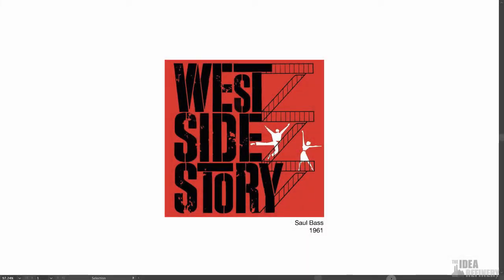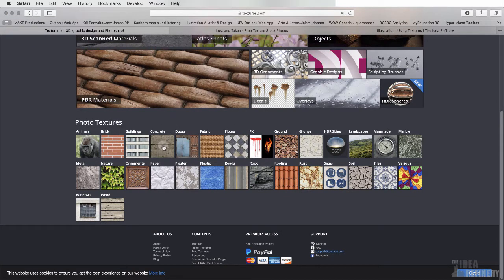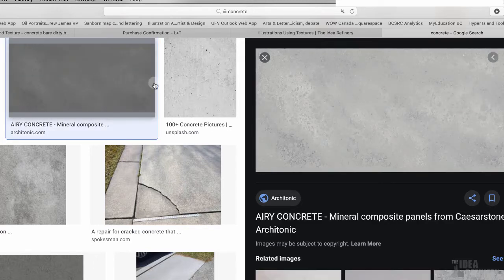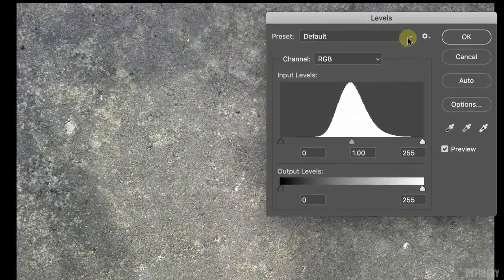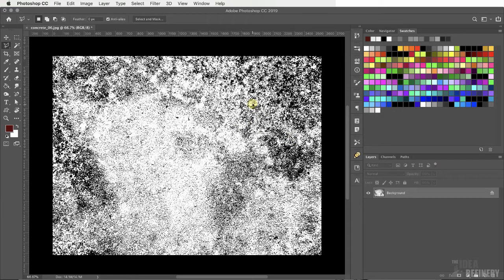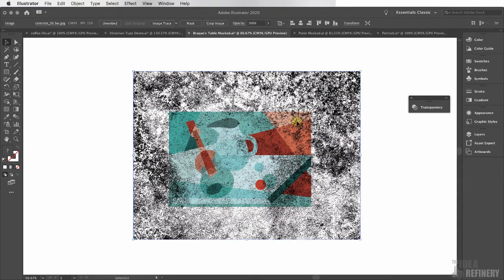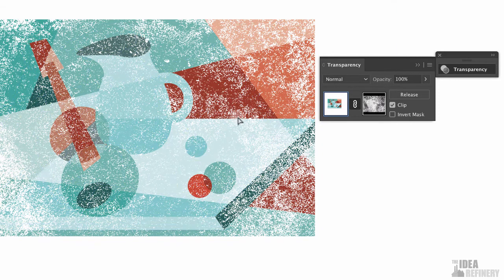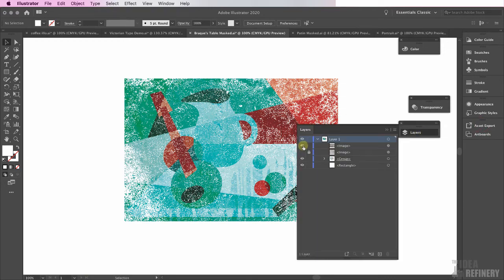Creating a Textured Mask in Illustrator Exercise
In this exercise we will use a texture photograph to create a mask in Adobe Illustrator.